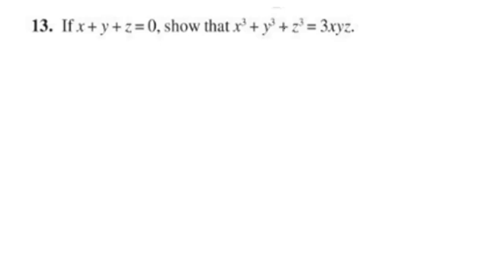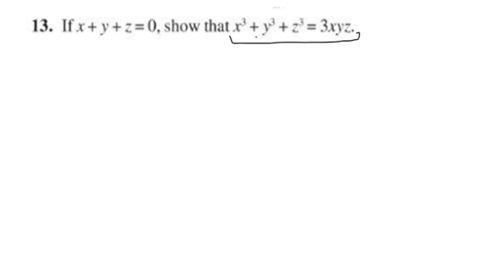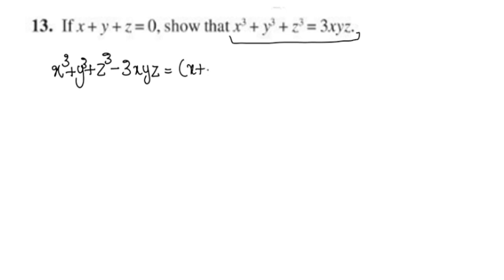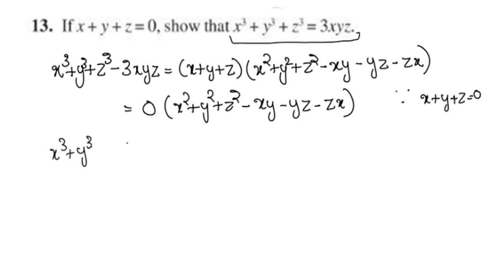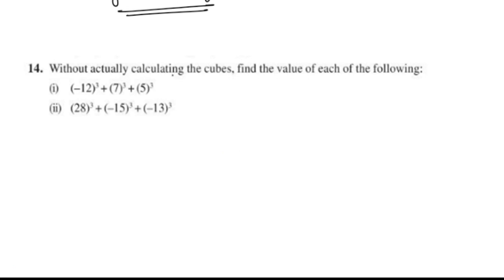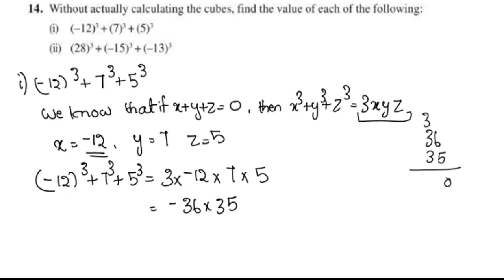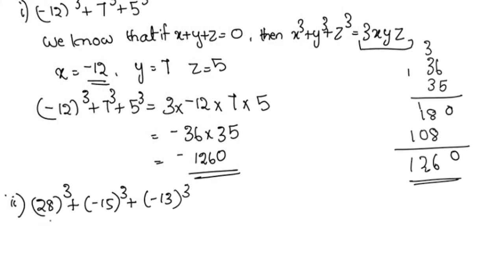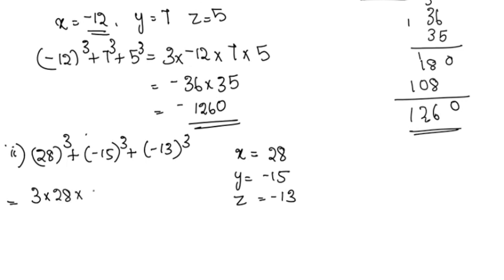Q.no.13 & 14 : Ex. 2.5 CBSE Class 9 Maths Chapter 2 Polynomials In Malayalam/CBSE Classes By Grace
Topics
1) cbse maths class 9
2) cbse maths class 9 chapter 2
3)cbse classes by grace jose
4) ncert maths solutions
5) polynomials class 9 maths
6) class9 chapter 2 maths
7)  class 9 maths  chapter 2 introduction
8) class 9 polynomials algebraic Identities exercise 2.5 Q.no 13&14 in malayalam